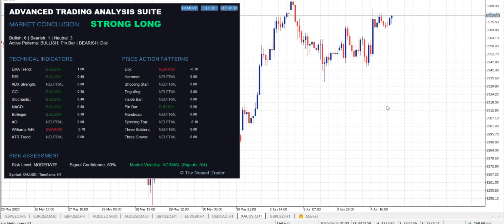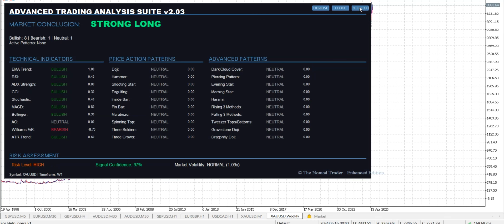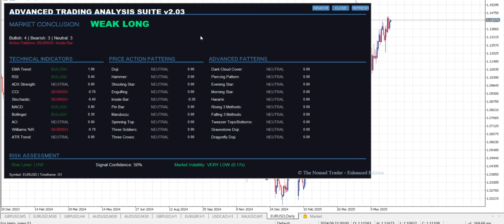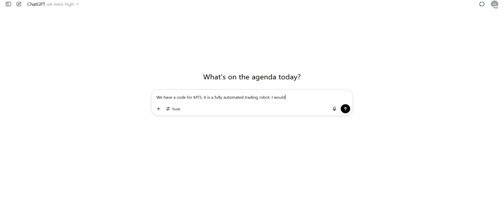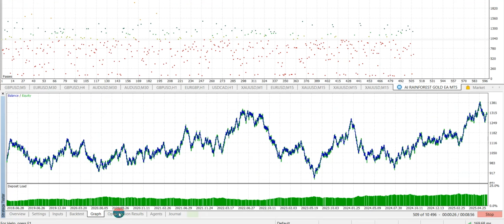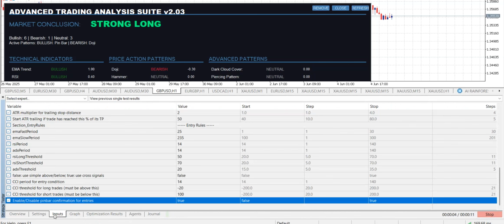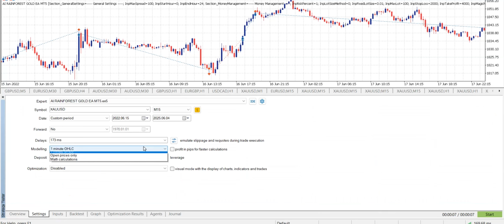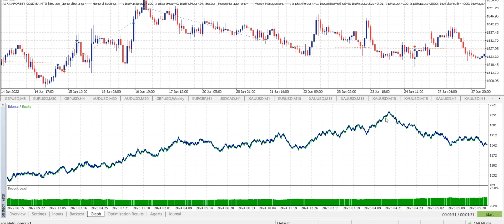Coding the first Price Action Pattern / Pinbar Confirmation in EA / Coding EA with AI Part 16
You can buy the source code, multiple previous versions, over 20 sets
New updates are coming 24 hours after each video.

Write me here to be on the list of the first buyers for the Indicator when it comes out with big first discount